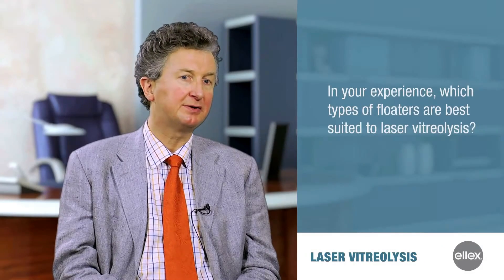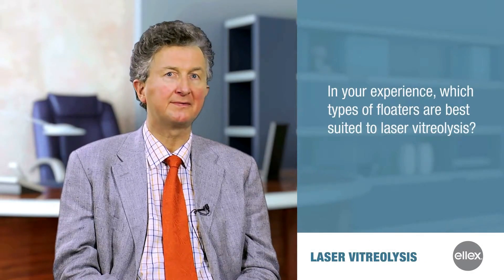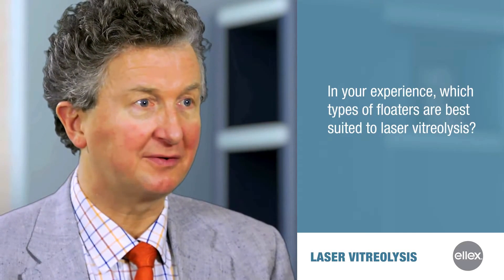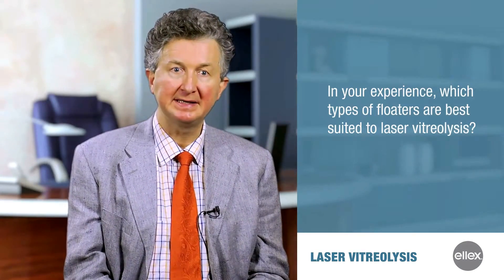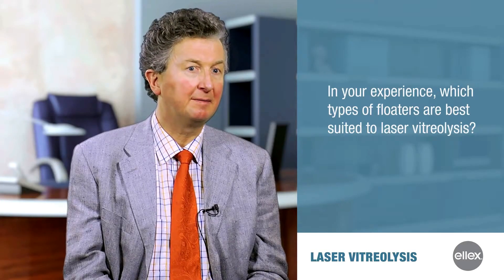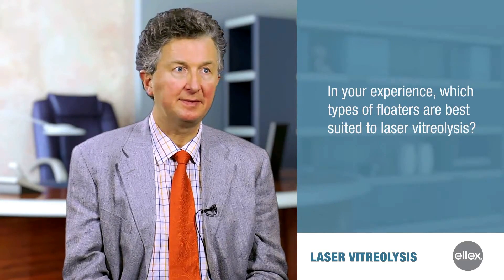Interview Karl Brasse MD: Modern Laser Vitreolysis